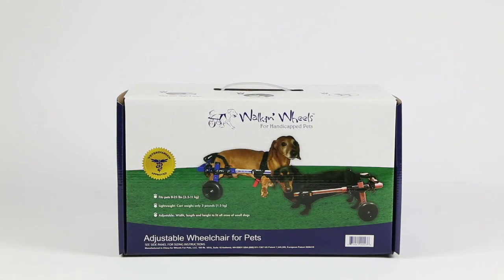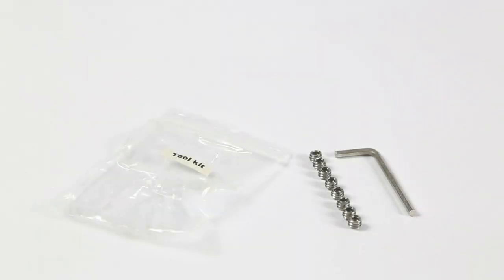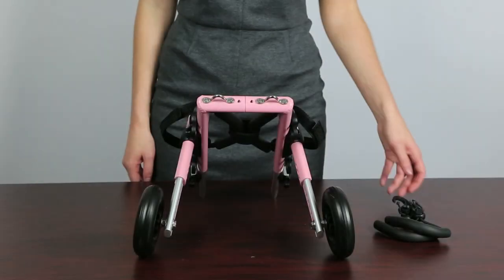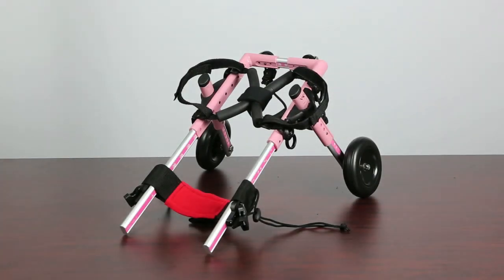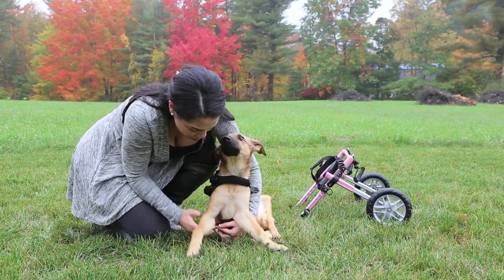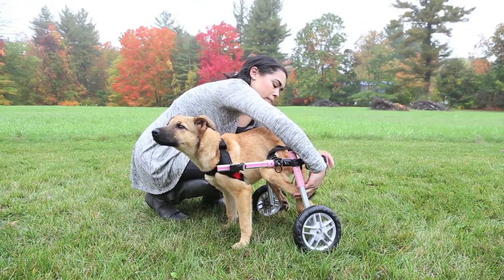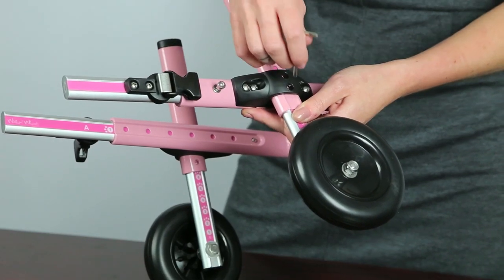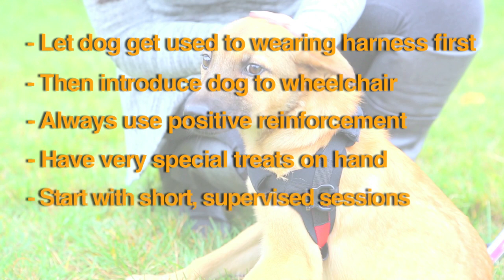Small Walkin' Wheels Wheelchair Instructions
Instructions on how to assemble our Small Walkin' Wheels wheelchair.